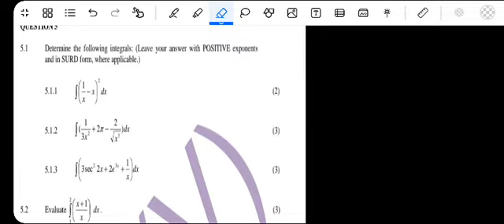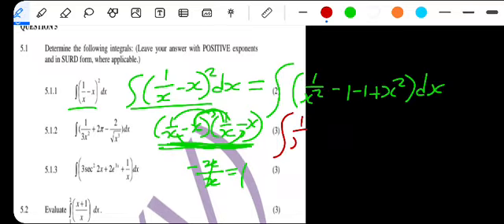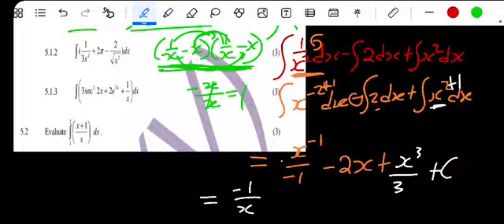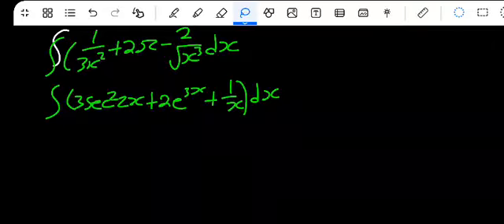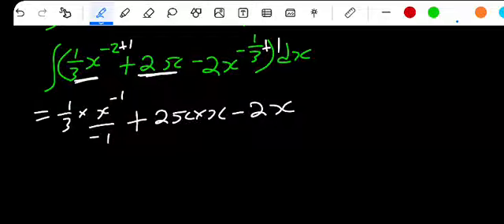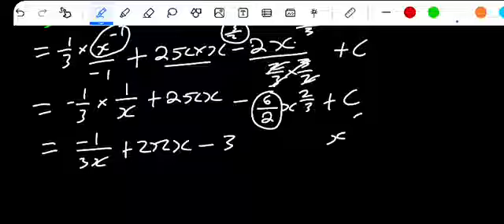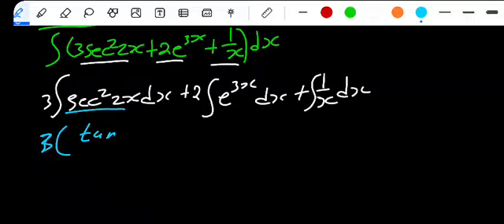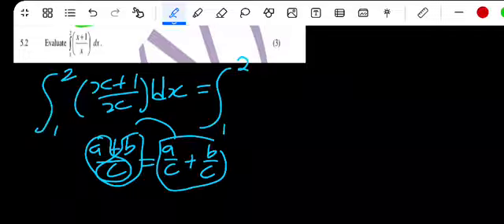Integration Exam Revision Paper NCV Level4(Step-by-Step Solutions)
In this NCV Level 4 Mathematics tutorial, we solve real integration exam paper questions step-by-step. Perfect for your final exam revision. Learn techniques, formulas, and common mistakes to avoid!

Integration with brackets and powers

👨‍🏫 With Mr Fluidmechanics TRL